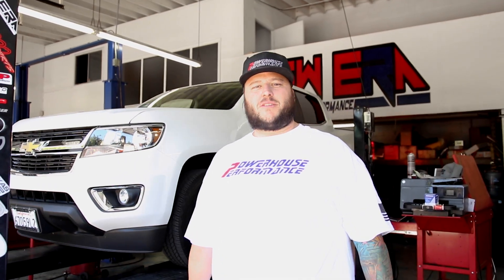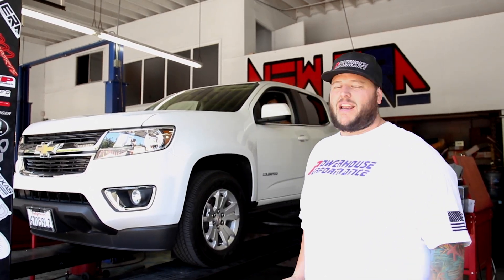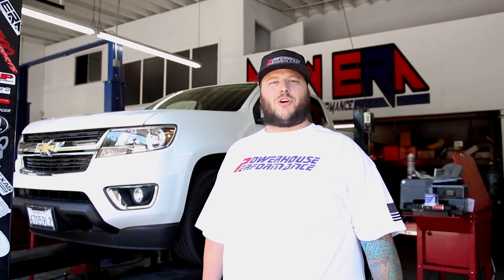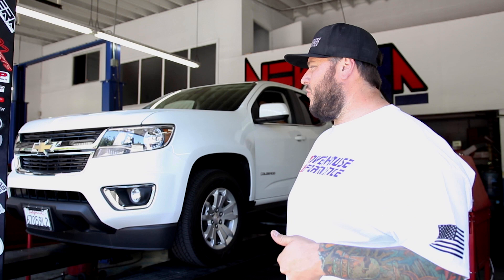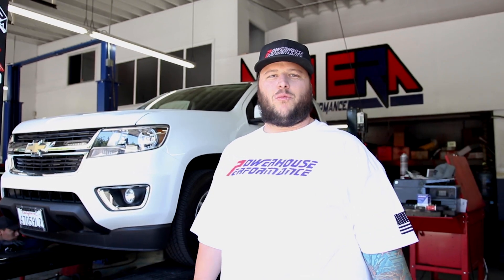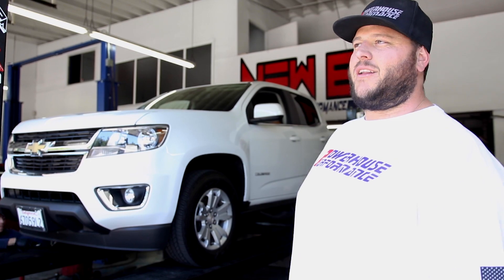2018 V6 Chevrolet Colorado Edelbrock Supercharger : Installation + Dyno Tune Process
True accurate supercharger numbers! We wanted to showcase the true supercharger numbers by doing a before and after dyno after the installation of the Edelbrock supercharger for this 2018 Chevrolet Colorado. This Colorado made 243 rwhp and 231.8 ft tq bone stock. After the installation of the Edelbrock blower, the truck picked up an additional 70.5 rwhp and 86.5 ft tq, right on par with Edelbrock's claim bringing this truck to 313.5 rwhp the same amount of power as a stock V8 Chevrolet Silverado.